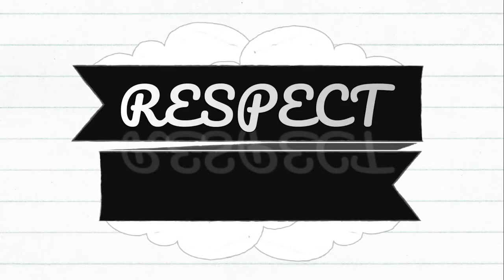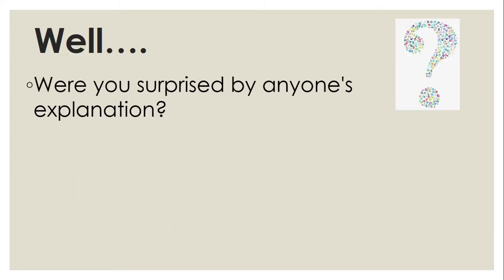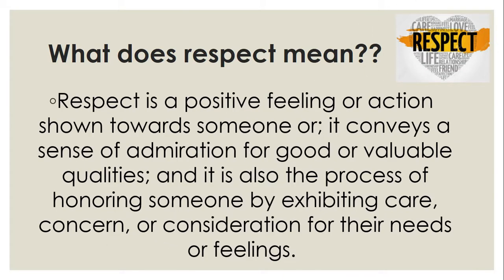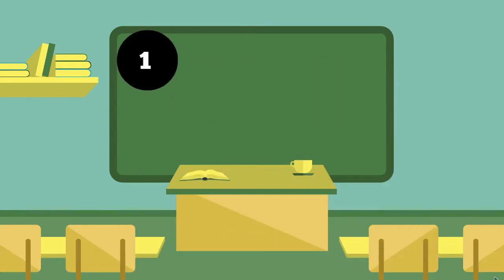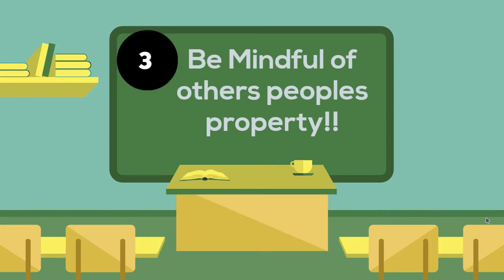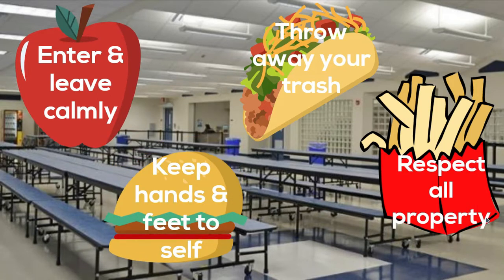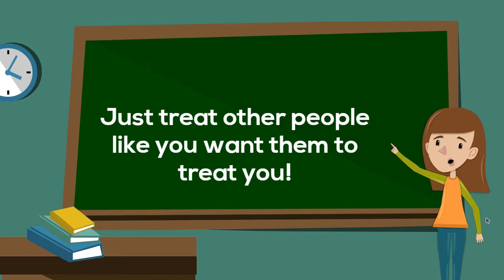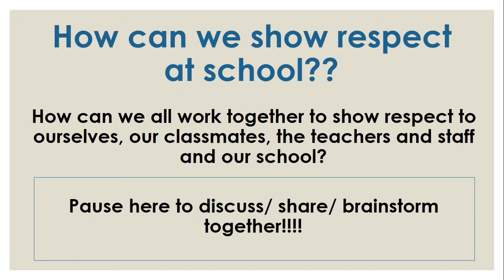YMS Respect Video